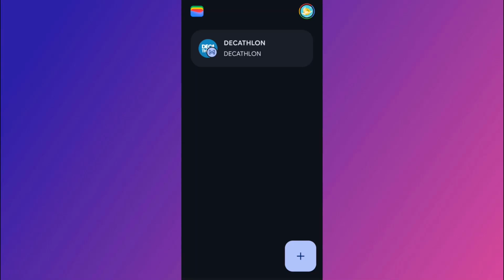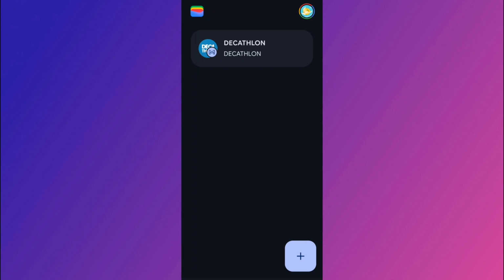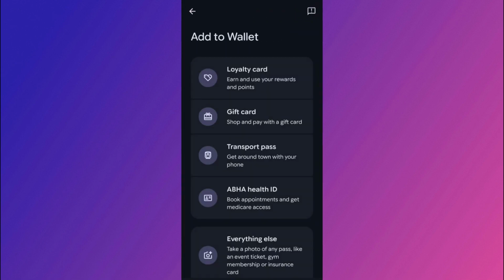How To Add Cash App To Google Wallet [2026]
Welcome to Token Tutorials! In this video, I will show you How To Add Cash App To Google Wallet [2026]